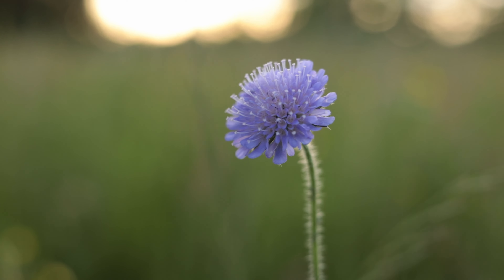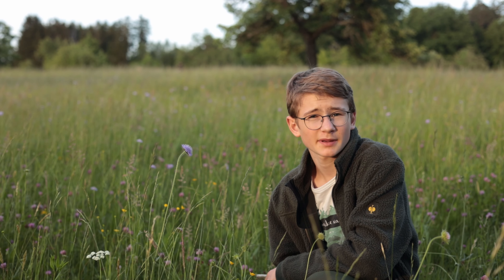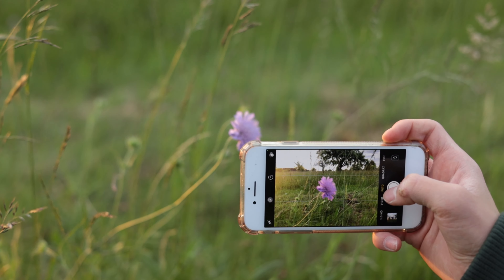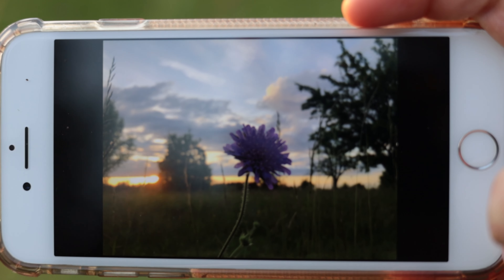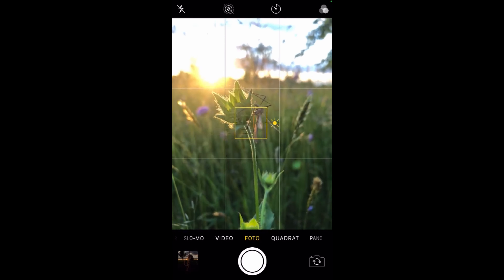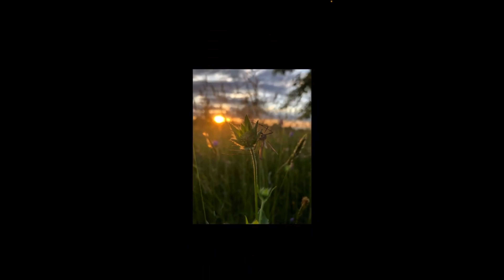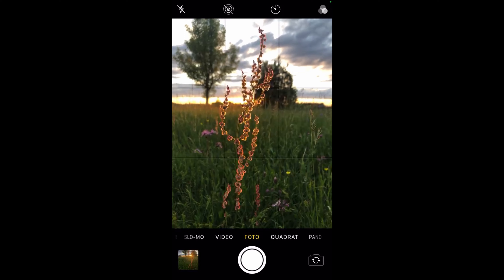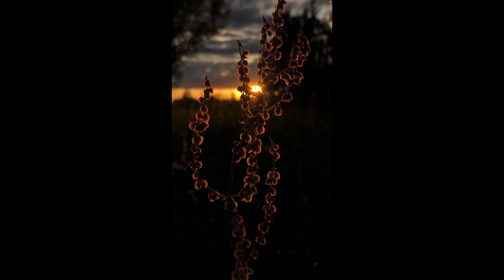Wildlife Photography with a Normal SMARTPHONE?! Yes it's Possible!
••• Social Media •••

Once again, I just wanted to go out with my mobile phone and take pictures. So I grabbed my mobile phone and took pictures. It actually worked quite well. There was only one problem...

••• That's me •••
I'm Max, a wildlife and nature photographer. I'm 14 years old, from Germany and I'm fascinated from the nature since I was 10. I want to experience many adventures with you and go in search of the best photo!

••• My Equipment •••
The iPhone I used

Meike macro extension rings: